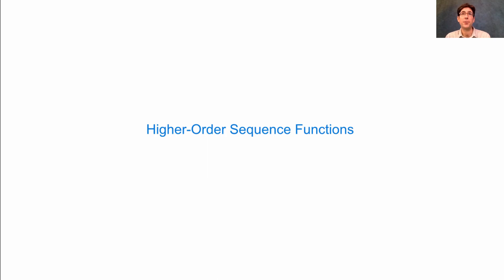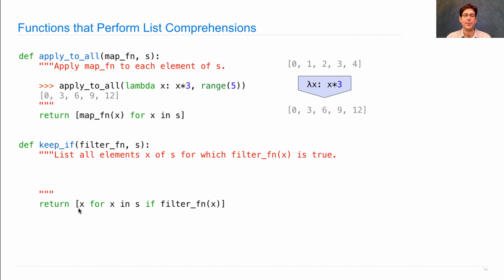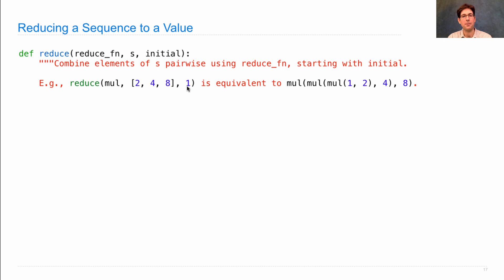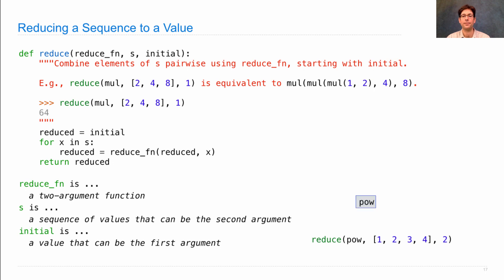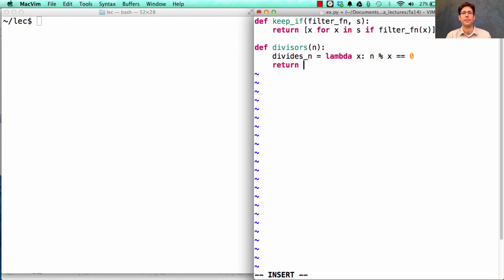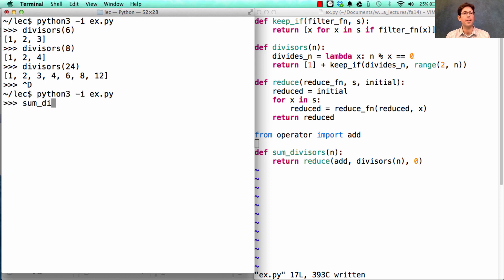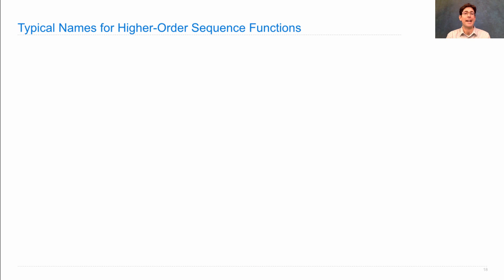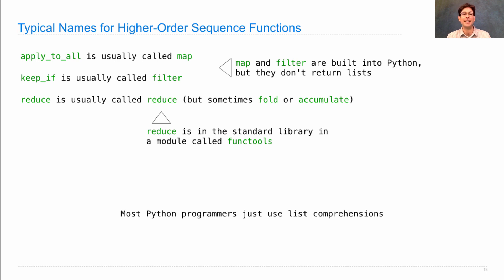61A Fall 2014 Lecture 11 Video 7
Higher-order sequence functions